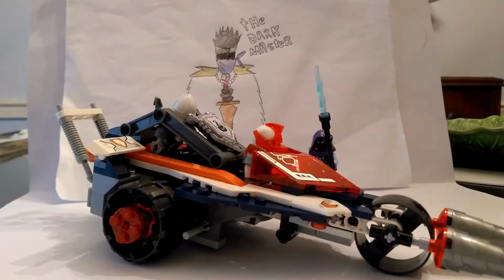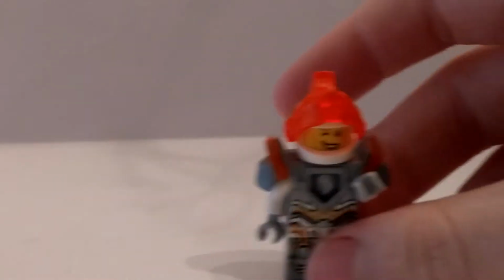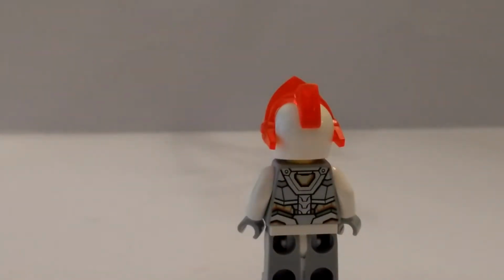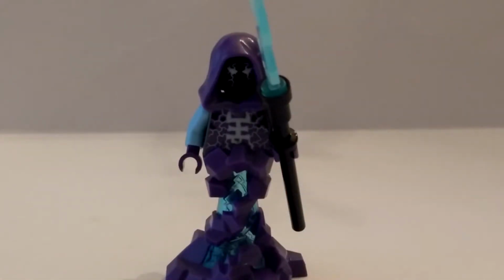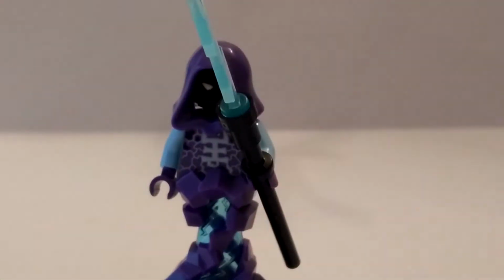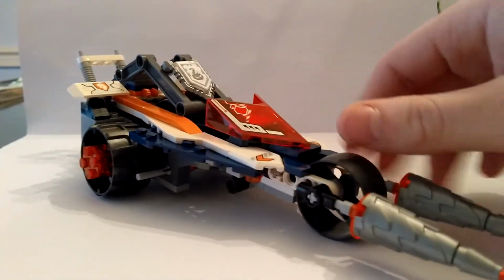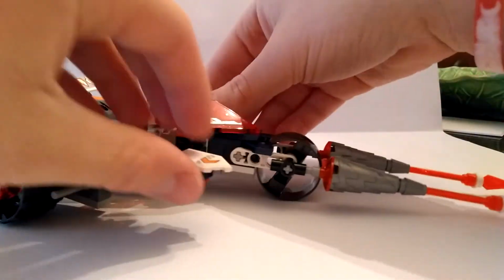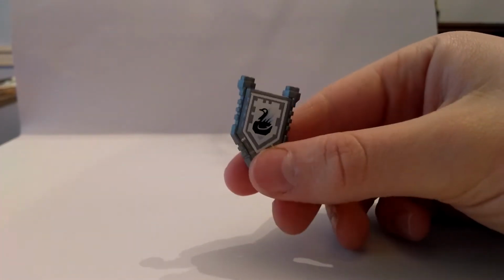Dark Master Reviews Lance's Twin Jouster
A very cool set